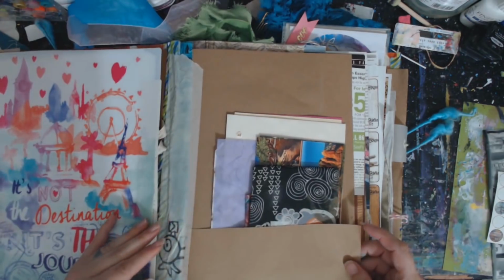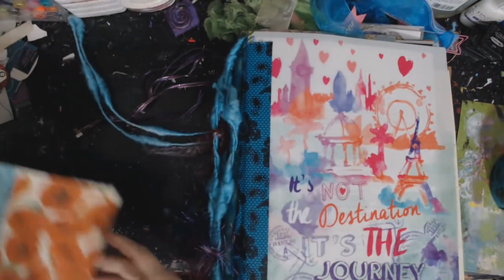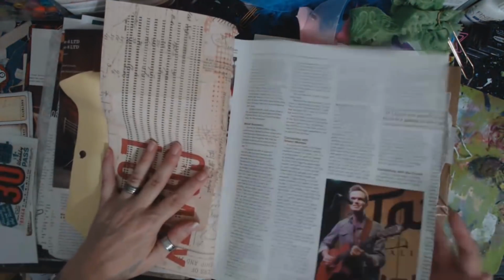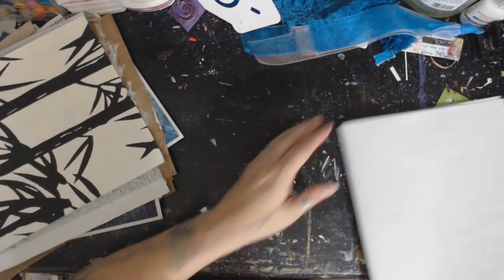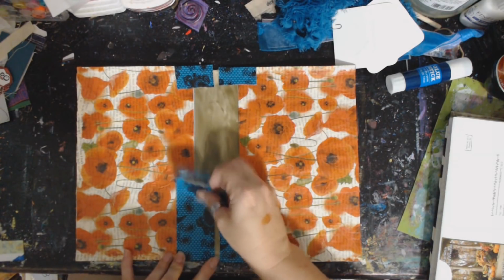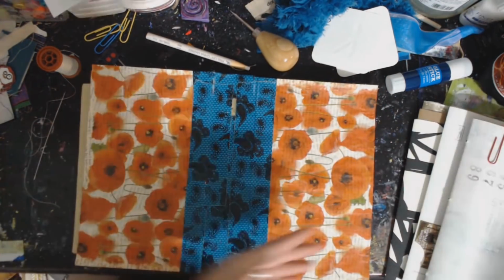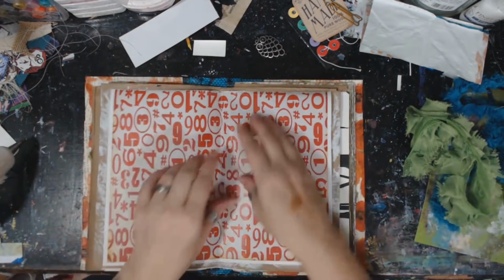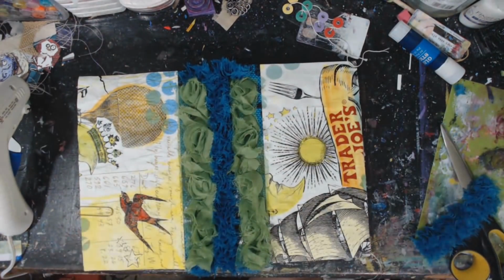Use it up ....making a journal!!!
Snail Mail
Crystal w/ Art It Out
123 N Liberty St
Troy KS, 66087